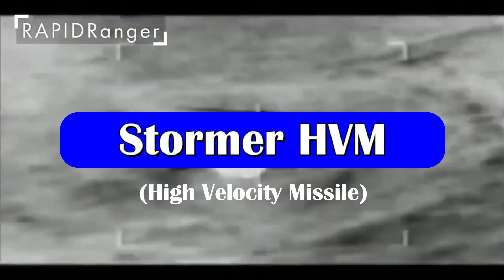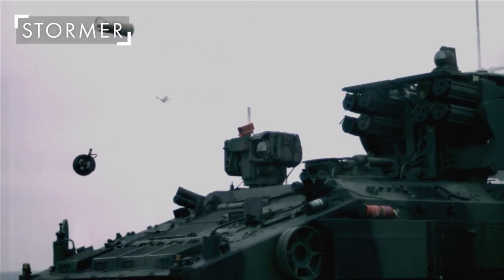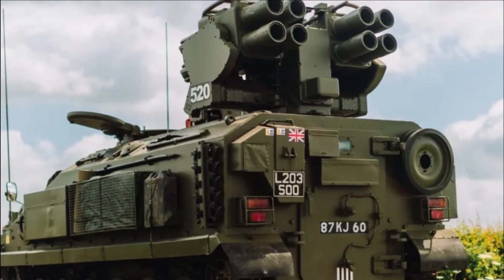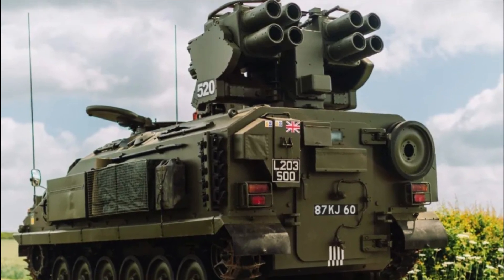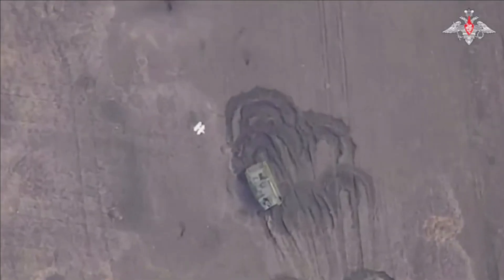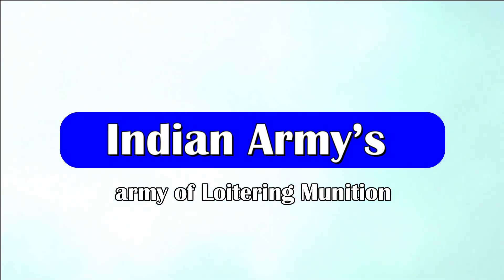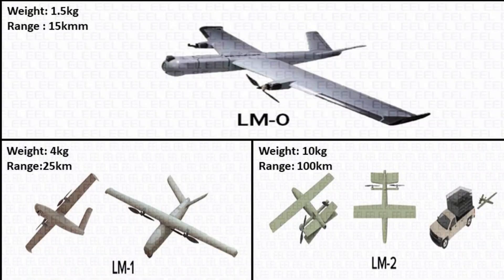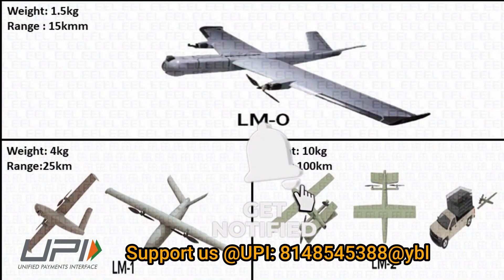Low cost Lancet loitering munition destroys UK’s expensive Stormer HVM equipped with Starstreak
Starstreak MANPADS

Starstreak is a British short-range surface to air missile that can be used as a man-portable air-defence system (MANPADS). The unique visible feature of this missile is its warhead. The missile has 3- explosive sub-munitions called darts. These darts are made up of tungsten allow. Each dart weighs close to 900g with warhead of 450g. Each dart consists of a rotating fore-body, with two canard fins. The MANPAD has range of 7km and can hit target with maximum velocity of Mach 4 making it the fastest short-range surface-to-air missile in existence. The missile launches three laser beam-riding submunitions or darts, increasing the kill probability. It uses SALCOS (Semi-automatic command to line of sight) guidance technique in which the operator has to continuously point a sighting device at the target while the missile is in flight. The aiming unit projects two laser beams which paint a two-dimensional matrix upon the target. The lasers are modulated, and by examining these modulations the sub-munitions sensor can determine the dart’s location within the matrix. The dart is then steered to keep it in the center of the matrix.

Interestingly the Starstreak missiles are also reported to be effective against ground targets. The darts of the missile have sufficient kinetic energy even to penetrate the front armor of an infantry fighting vehicle.

Stormer HVM (High Velocity Missile)

Stormer HVM (High Velocity Missile) has been developed primarily to counter aerial targets such as attack helicopters & low-flying aircraft which are threat to armored formations. This air defense system is in service with the British Army. It is equipped with Starstreak man-portable air defense missiles.

The Stormer HVM (High Velocity Missile) has 8 ready to fire missiles are stored in the launchers and up to 12 reload missiles are carried inside the hull. Few reports, indicate that 8 reload missiles are carried. The Starstreak missiles are also launched form a three-round lightweight launcher and a man portable shoulder launcher.

Stromer features a roof-mounted panoramic weapon sight and an air defense alerting device for target recognition and prioritization. It can detect aircraft at ranges of 18 km and helicopters at ranges of 8 km.

In the year 2022, UK has delivered a 6 Stormer HVM air defense systems to Ukraine in order to defend against the Russian aerial invasion.

Lancet vs StarStreak

Recently, Russian military defence has released a video in which the Russian Lancet loitering munition have been seen destroying the Stormer HVM (High Velocity Missile), which you can see in the video. The cost of the loitering munition is literally negligible when compared with Stromer HMV equipped with super expensive Star Streak missile. The Lancet has range of 40 km and a maximum takeoff weight (MTOW) of up to 12 kilograms. In combat mode, it can be armed either with high explosive (HE) or HE-fragmentation warheads. It features optical-electronic guidance and TV guidance unit, which allows the munition to be controlled during the terminal stage of flight. It can also be used in “air mining” role. In this role, the drone dives at maximum speed up to 300 kilometres per hour (190 mph) and strikes enemy unmanned combat aerial vehicles (UCAVs) mid-flight.

Indian Army’s army of Loitering Munition

It is eminent that the comparatively cheap loitering munitions are going to re-define the present era battle ground. This is the reason why Indian army has done huge procurement of loitering munitions in last 2 years. Some of the prominent procurement includes Elbit Skystriker, TASL – ALS 50 & WB electronics – Warmate. Few more under evaluation and will be procured are EEL’s Nagastra series of loitering munitions, Z motion – TRINETRA and PALM-400.